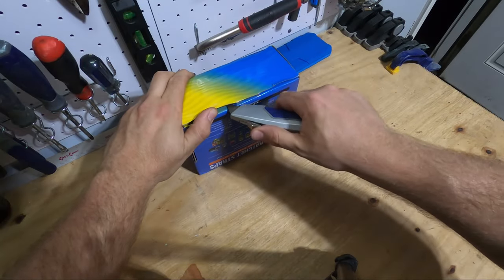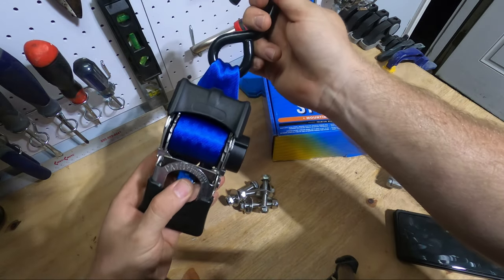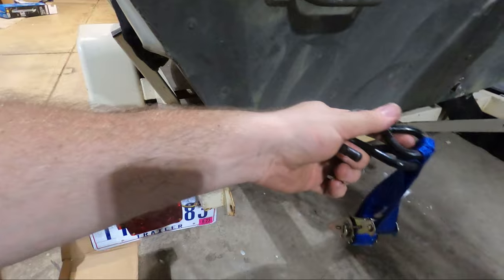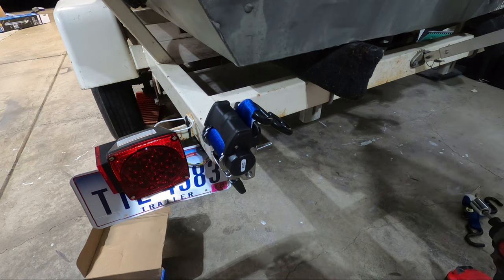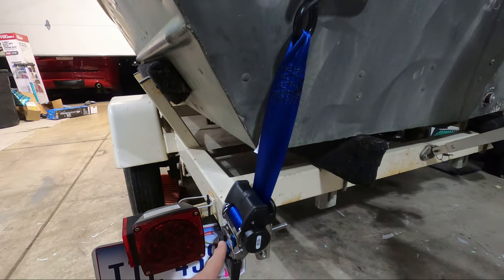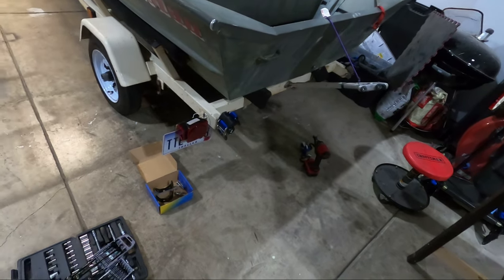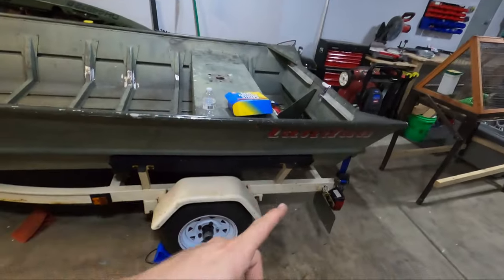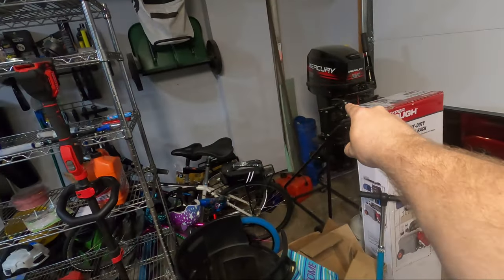Retractable Transom Straps Unboxing, Installation & Review | Jon Boat Trailer Upgrade l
- In this video I perform a full unboxing, installation and review of the Better Boat Retractable Transom Straps and Wheel Chocks set.

–––Product Links*
Better Boat Transom Straps
Better Boat Wheel Chock Set